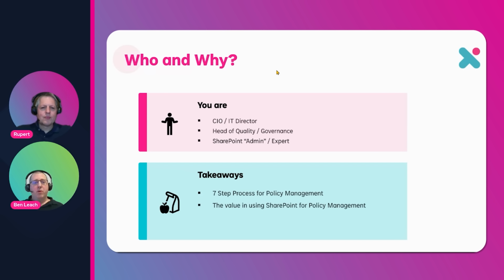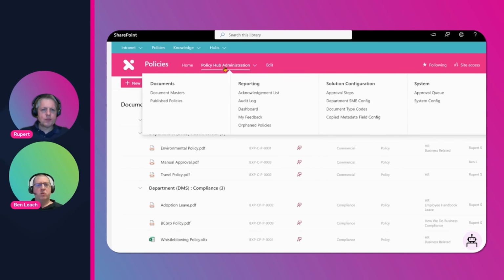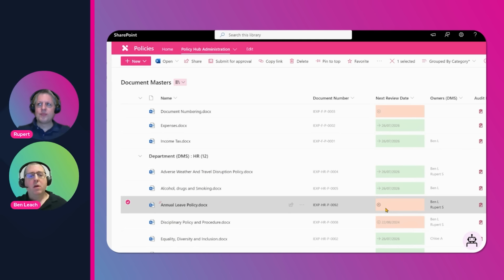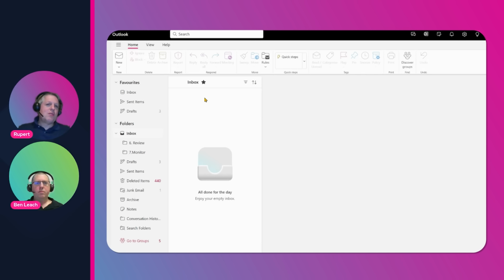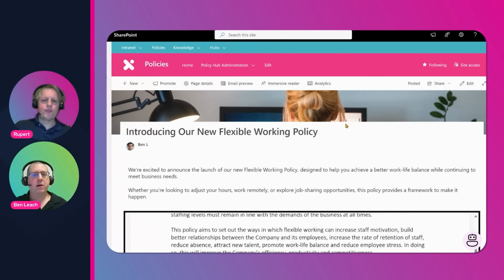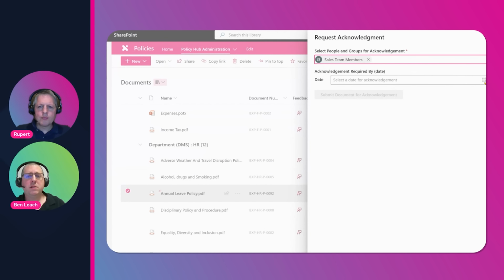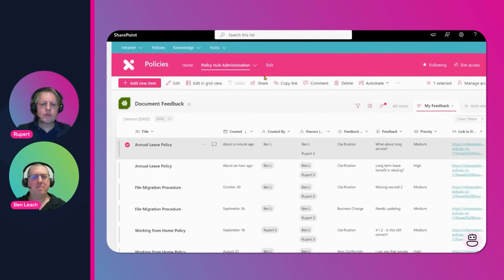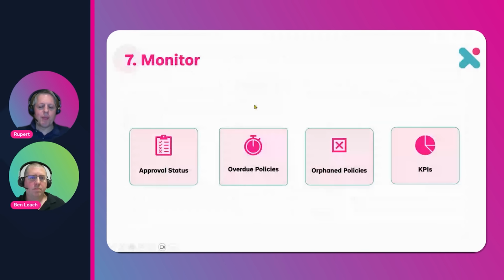Mastering Policy Management in SharePoint: The 6 Step Process for Compliance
SharePoint is the perfect home for your Policies & SOPs with workflows and approvals.

In this video, we dive into the Policy Lifecycle, showcasing how SharePoint can streamline your policies & procedures. Whether you're a seasoned SharePoint pro seeking inspiration or a policy administrator exploring solutions—this video is for you!

Perfect for managing: * Policies * Procedures / SOPs * Templates * Forms * Manuals *

What you'll see in this demo-packed video:
00:00 - Intro to the 6 Step Policy Life Cycle
06:11 - Policy Creation
17:27 - Policy Approvals
25:53 - Policy Publishing & Findability
33:53 - Policy Acknowledgement
38:16 - Policy Feedback
42:12 - Policy Reviews
45:52 - KPI Monitoring

Find out more about Policy Express - 7 Shorts

Note: The personal data depicted in this video is entirely fictitious and is solely for demonstration purposes.